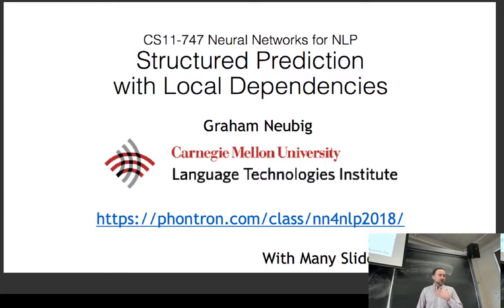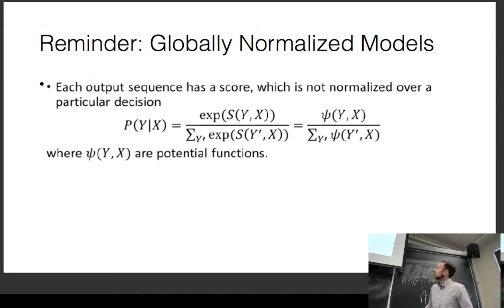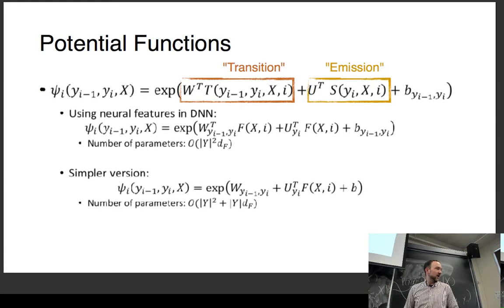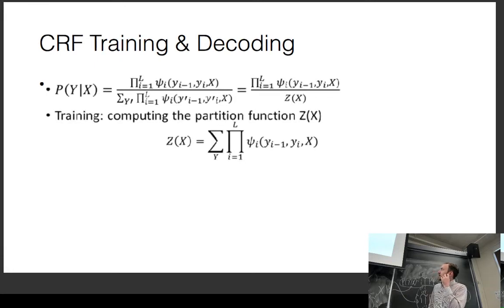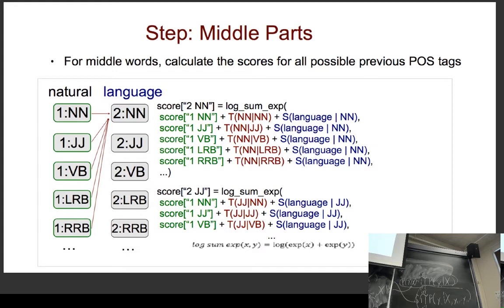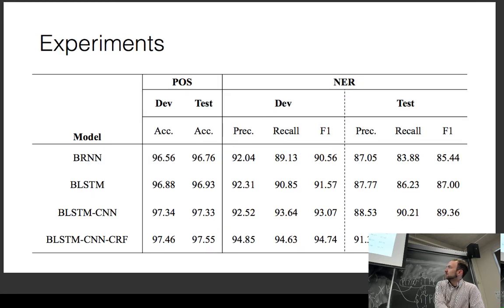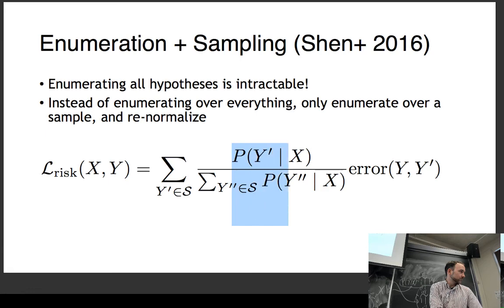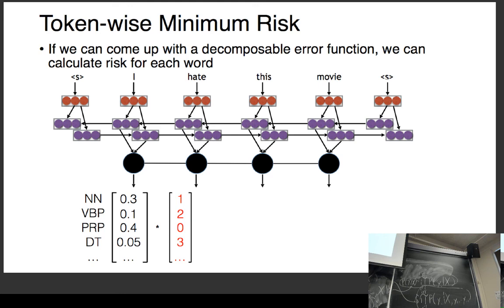CMU Neural Nets for NLP 2018 (15): Structured Prediction w/ Local Independence Assumptions